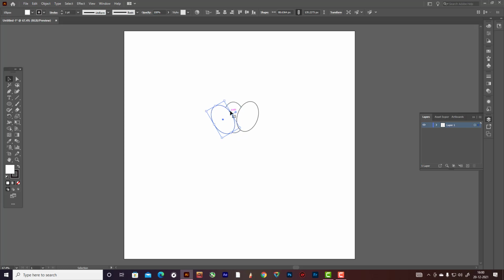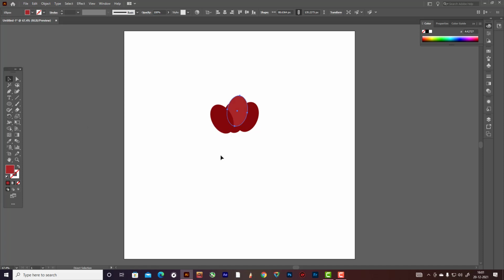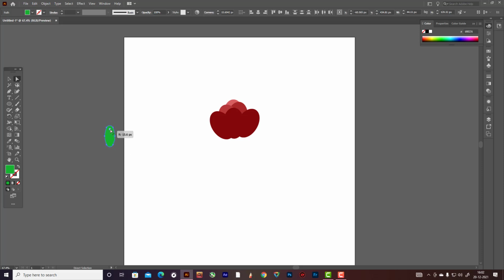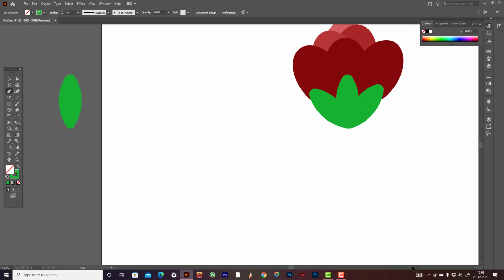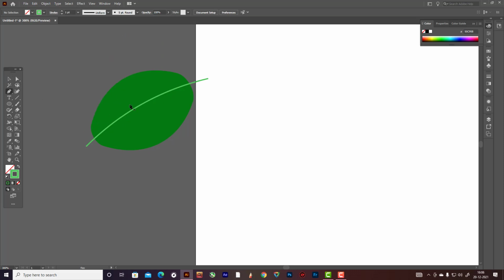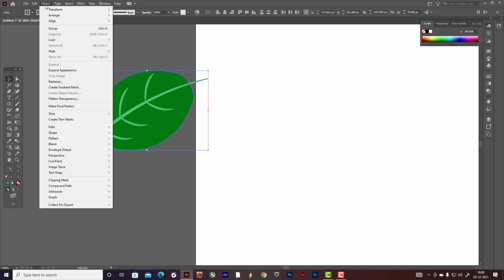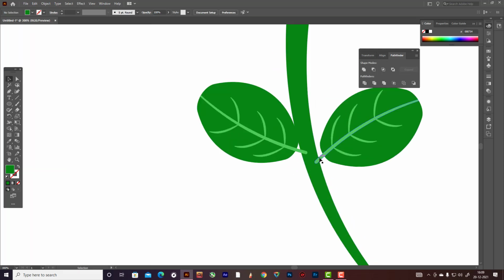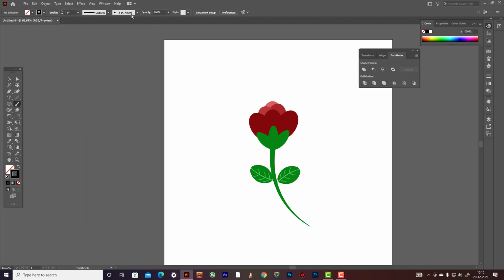How to illustrate flower icon in adobe illustrator in easy way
Please Note